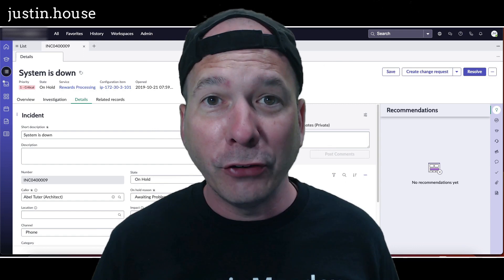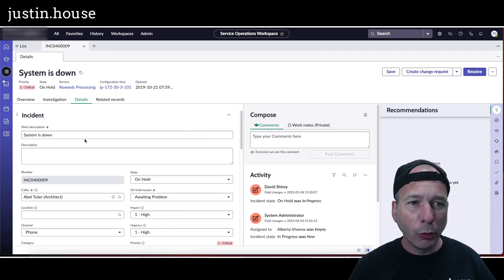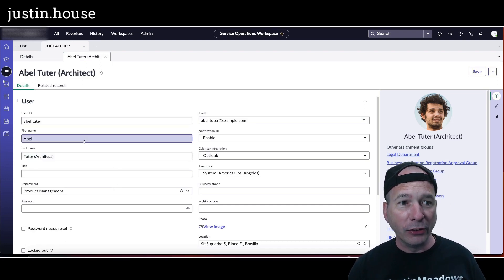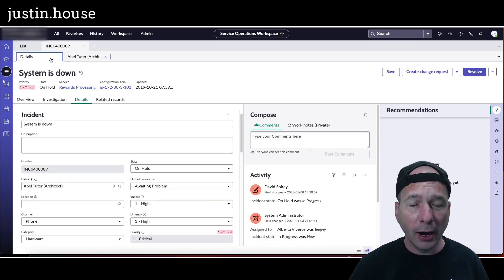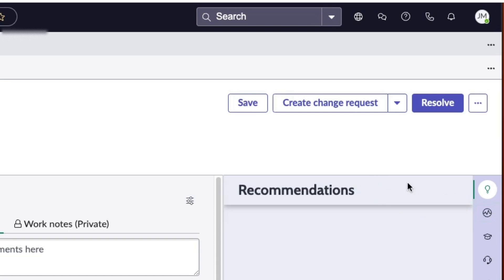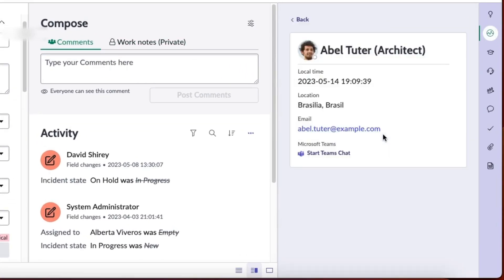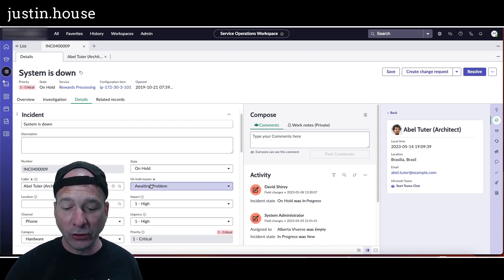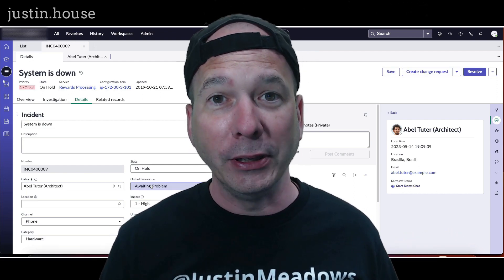Incident Caller Details in Service Operations Workspace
Oftentimes the smallest features can be the most helpful.

Thumbnail photo credit: Abbey Carver